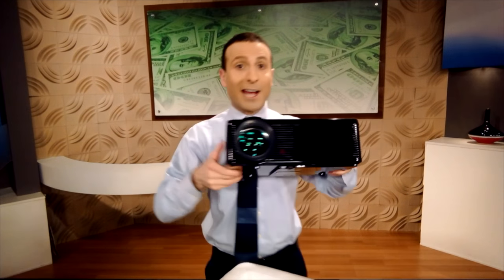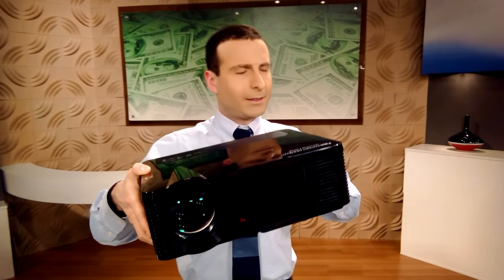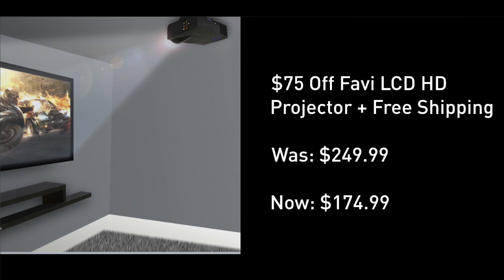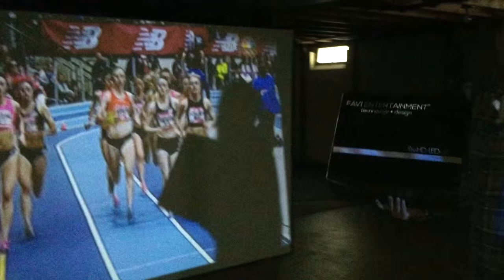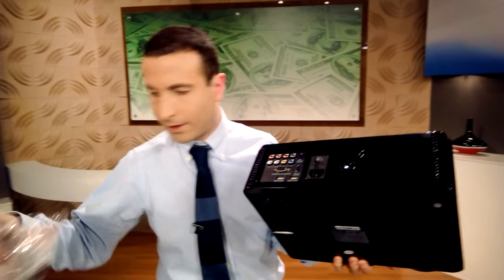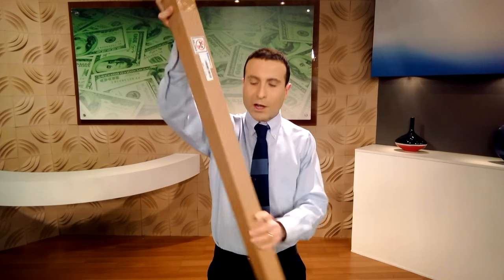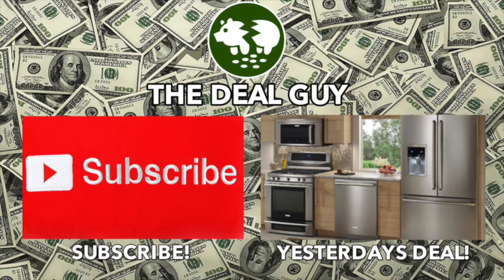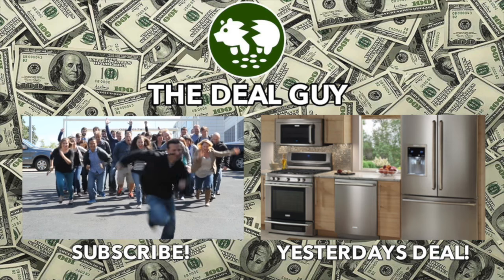DIY Home Movie Theater: LED Video Projector Screen ► The Deal Guy